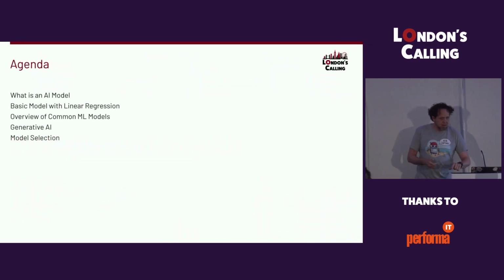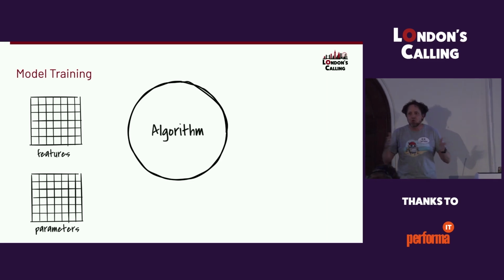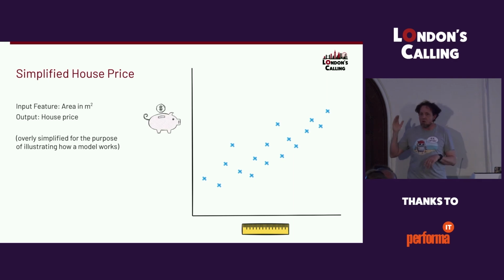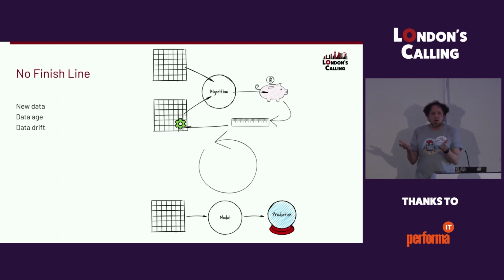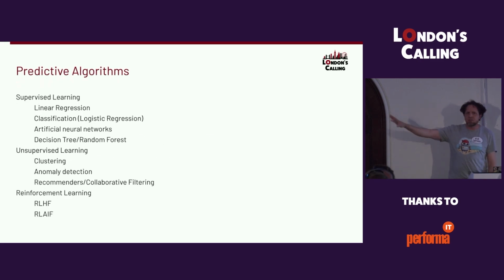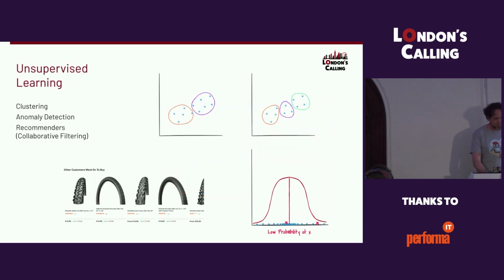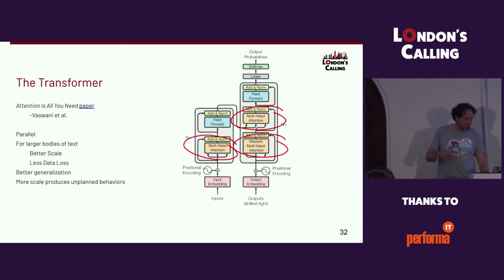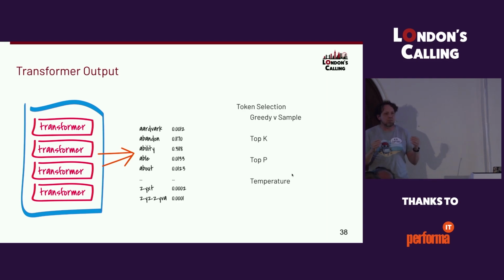Making Sense of AI Models with Peter Chittum at LC24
The world of AI revolves around the construct of a “model”. But unpacking what exactly this is can be daunting. Treat your self to a visual feast that breaks down the core concepts behind modern AI models. Starting from basic machine learning algorithms, and working through the most state of the art LLM architectures, walk away with a greater sense of what a model is, how it works, and even more importantly why to select a given model. For AI beginners of all technical roles and levels.